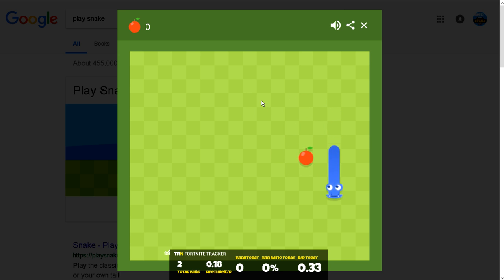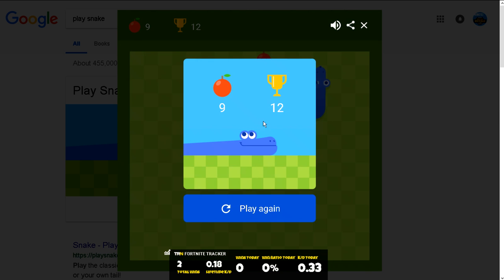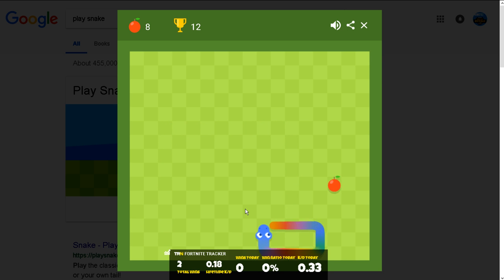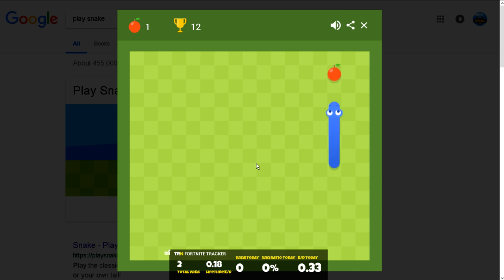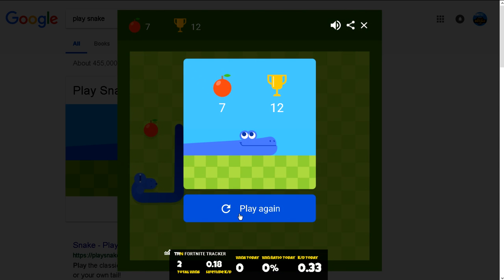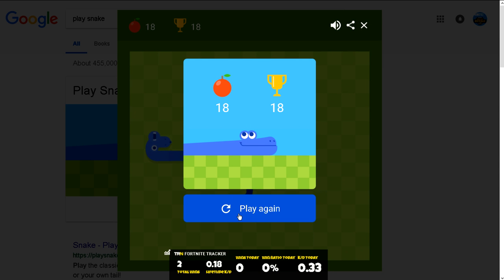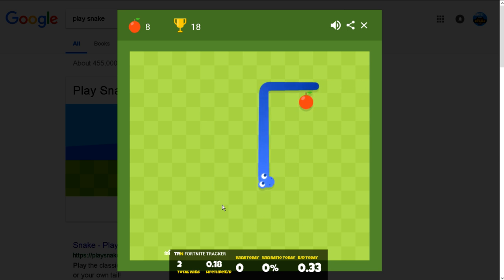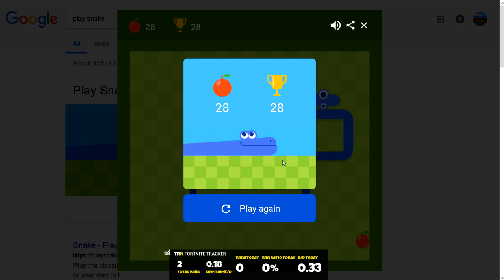30 Day Upload Challenge | Day 23/30 | Snake | GIVE ME ALL THE APPLES!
"NOOB NOOB NOOB NOOB NOOB NOOB NOOB LOL U SUCK"-everyone
"I know, now shut up little kid"-me replying to everyone